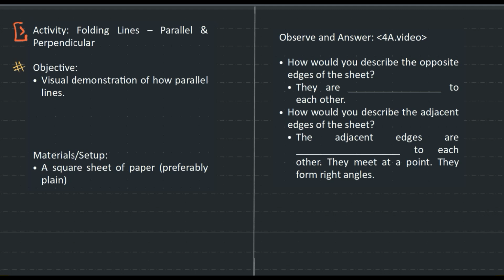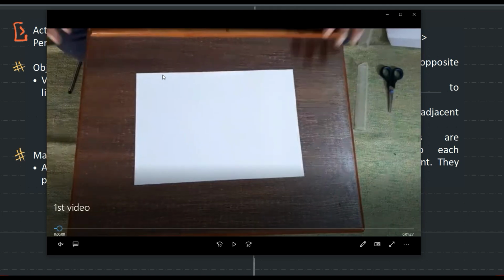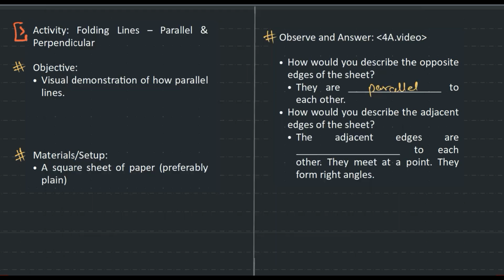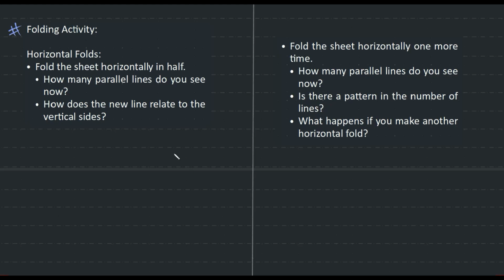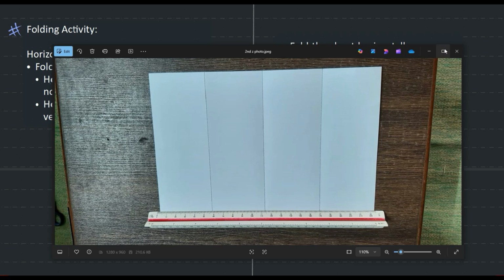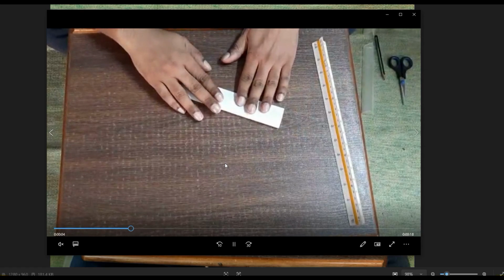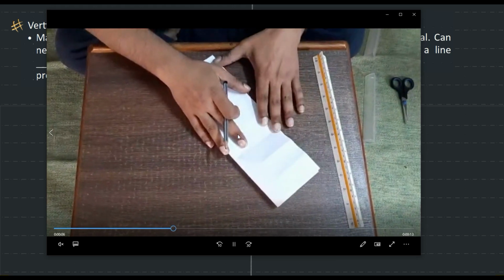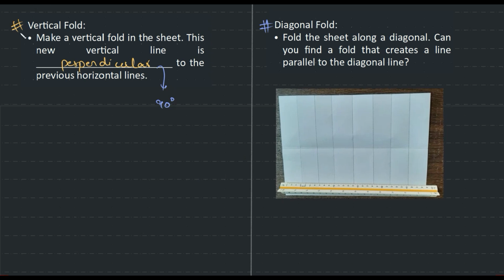02 F1 E1